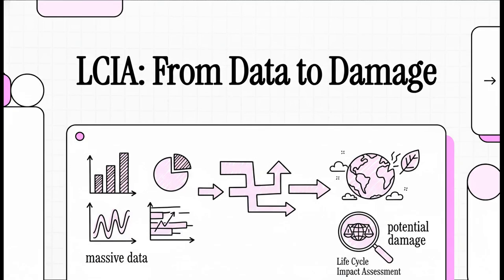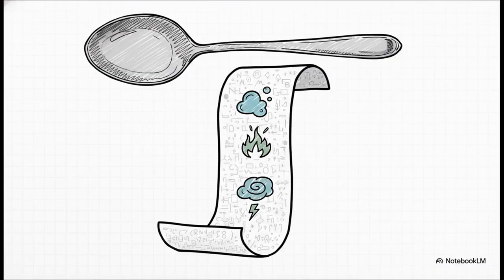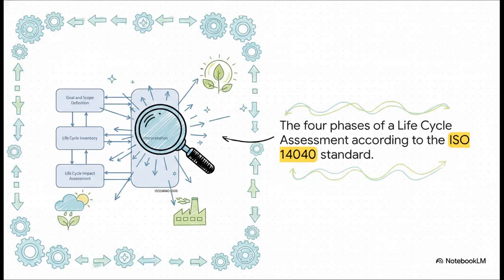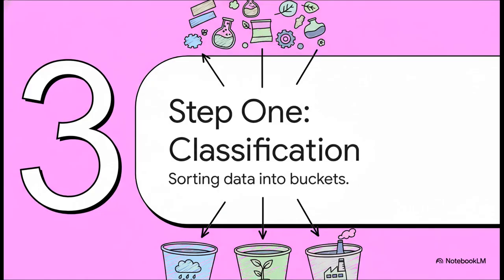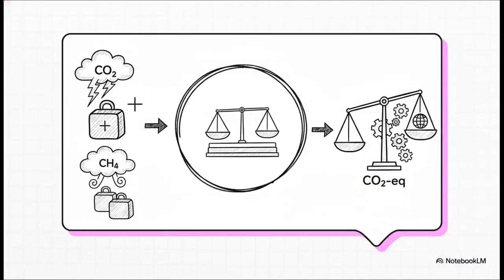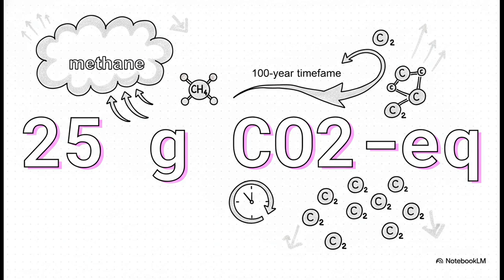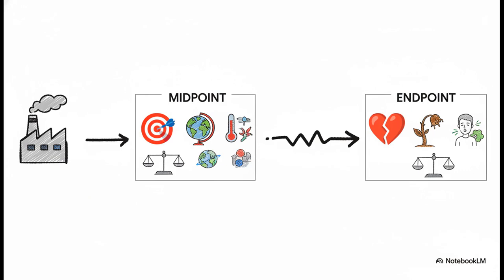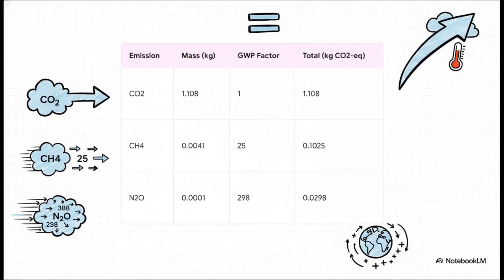LCIA: From Data to Impact Assessment